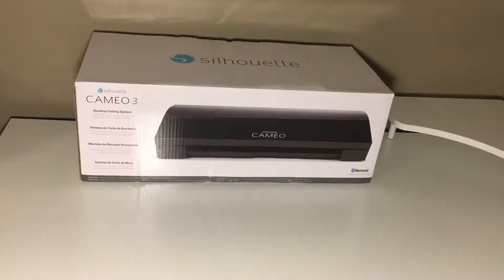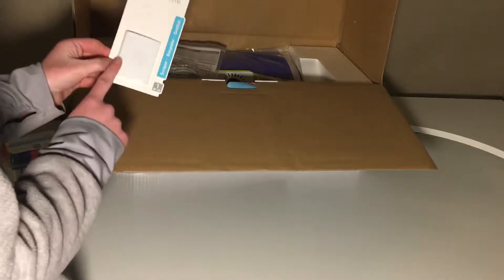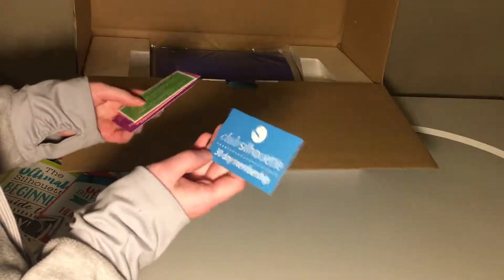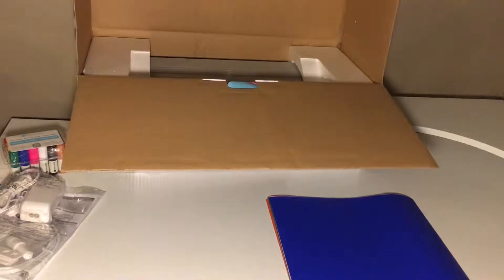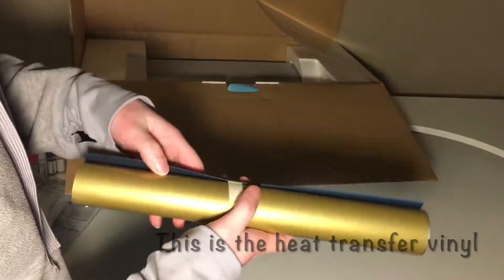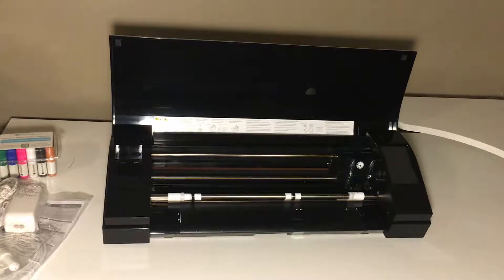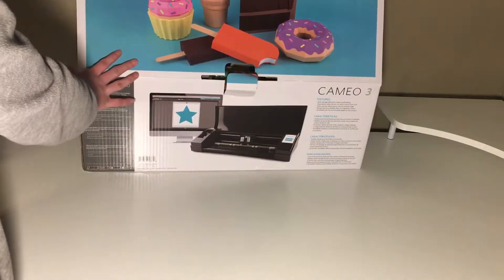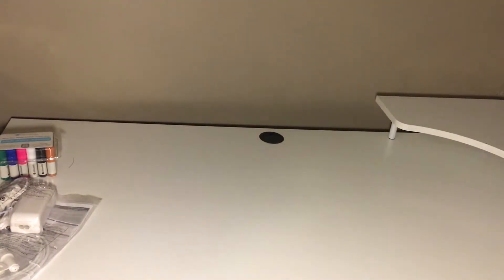Unboxing Silhouette Cameo 3 Bundle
Let me know what kind of projects you'd like to see me do with this!